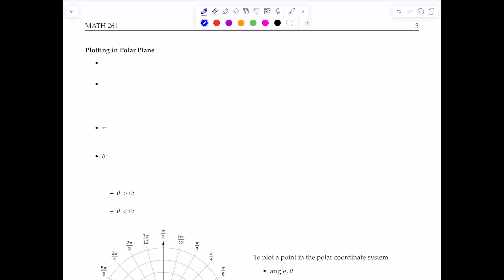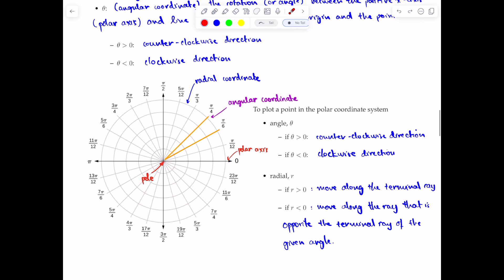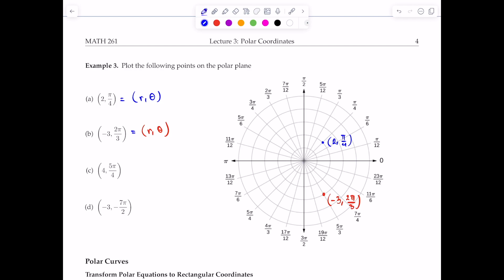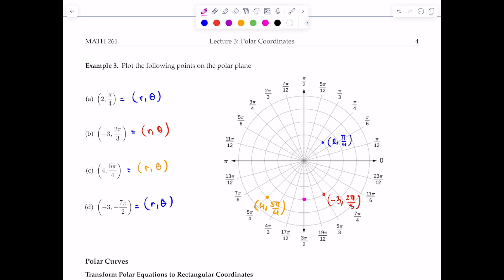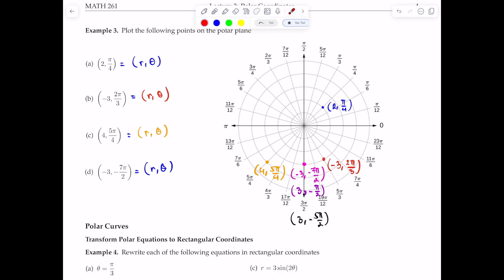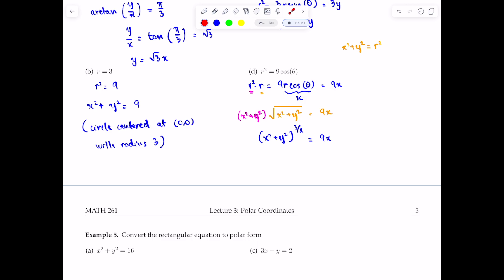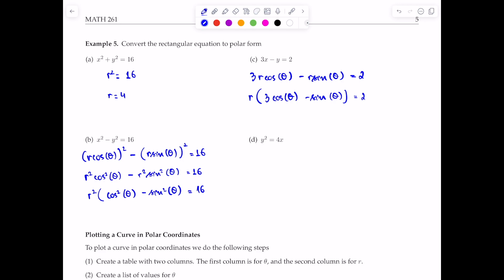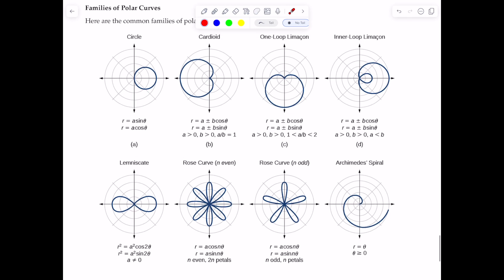L3 - Part 2 - Polar Coordinates - Converting Equations || Multivariable Calculus